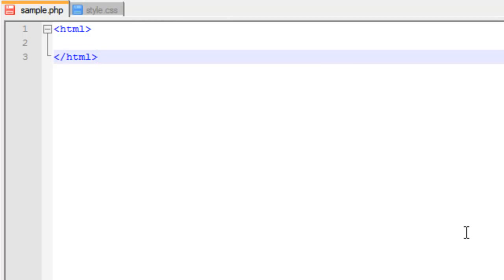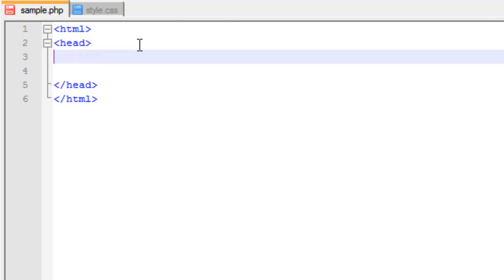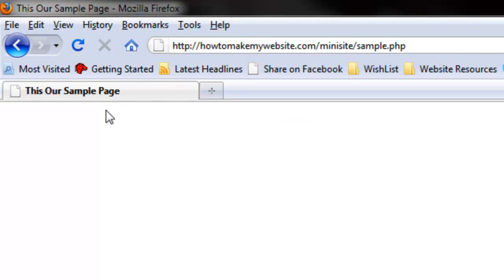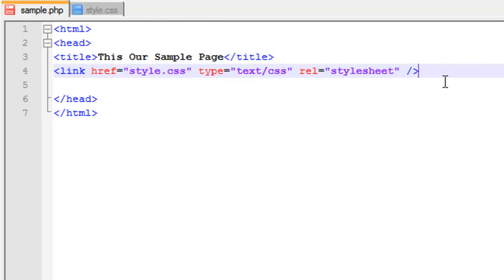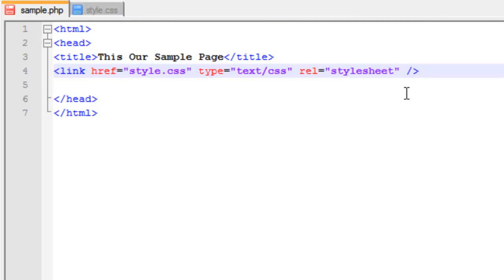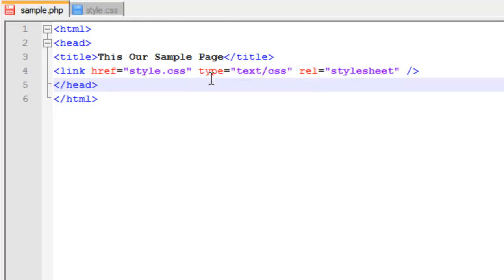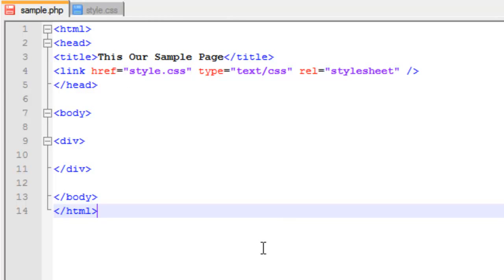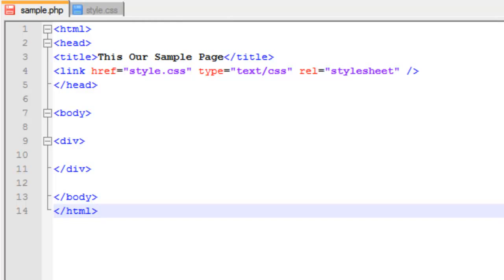How to Build a Web Page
In this lesson, you'll learn how to build a web page using HTML. Every HTML web page on the web is constructed using the same basic structure. You need to learn this structure and the elements you must have to have a valid web page. I'll show you what they are and how to create them.